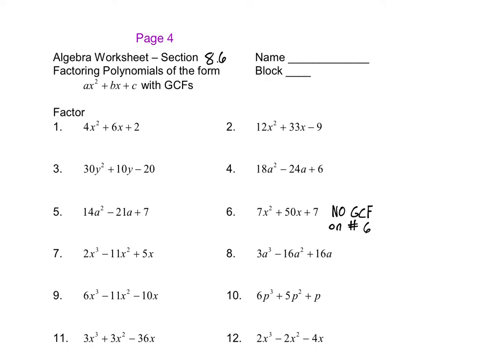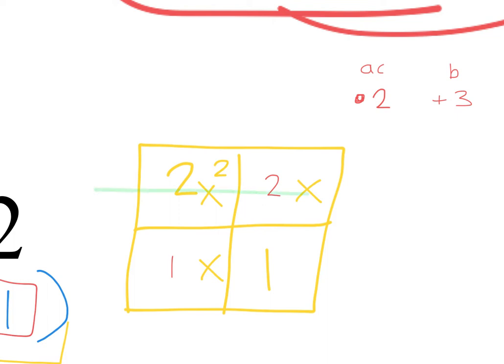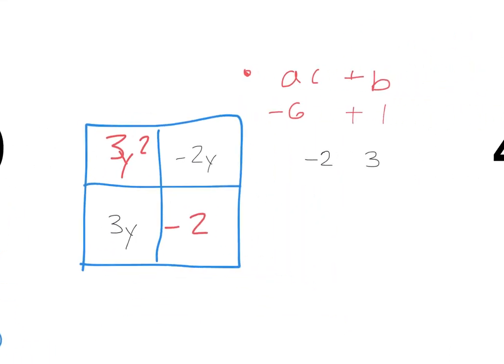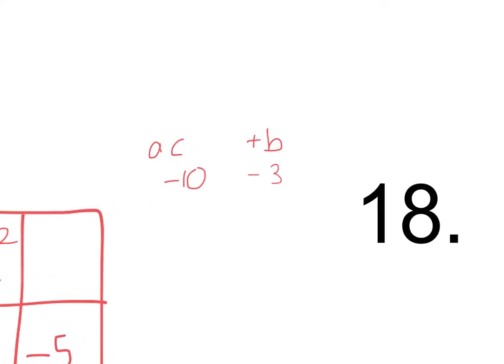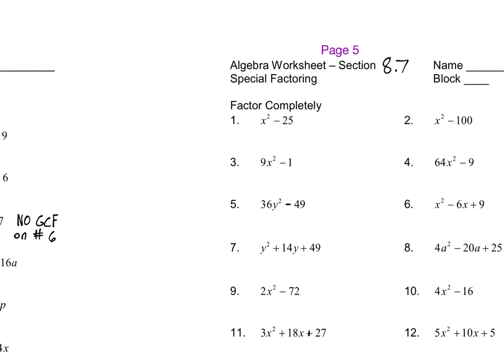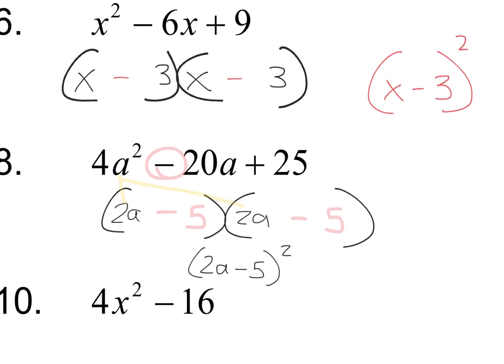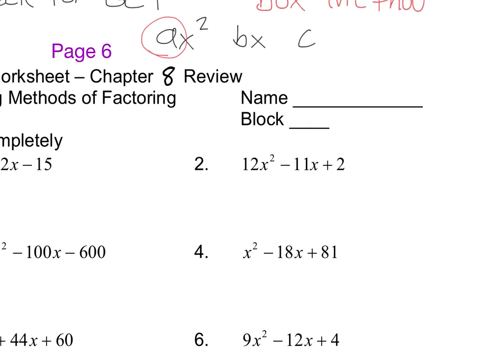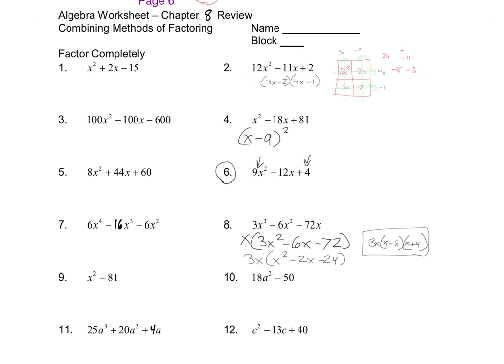Factoring Packet pages 4-7